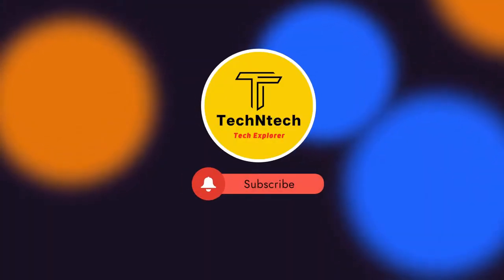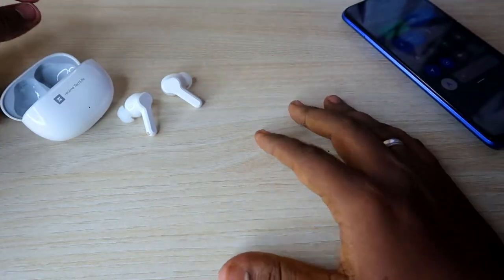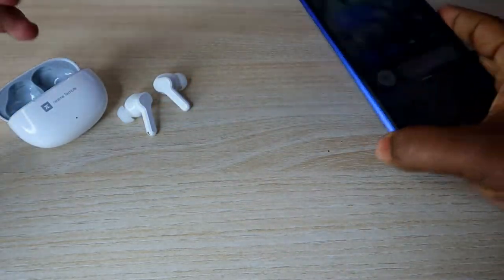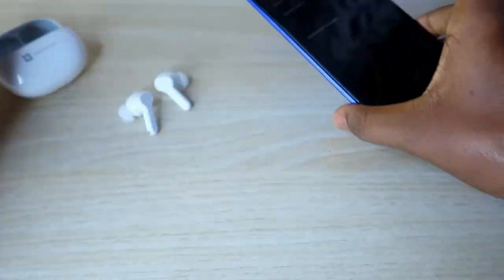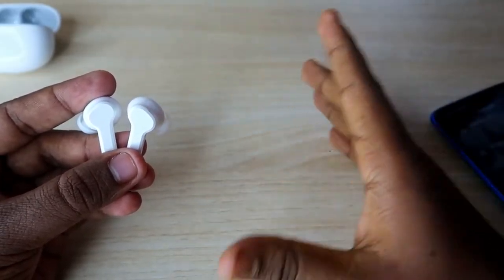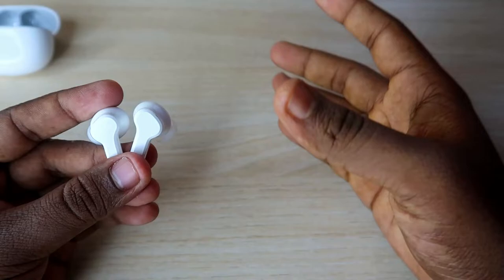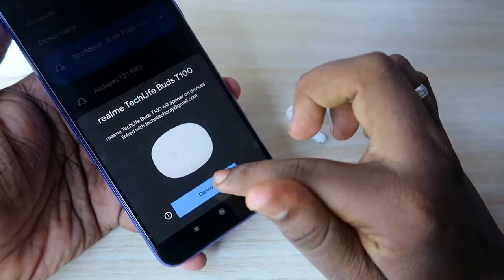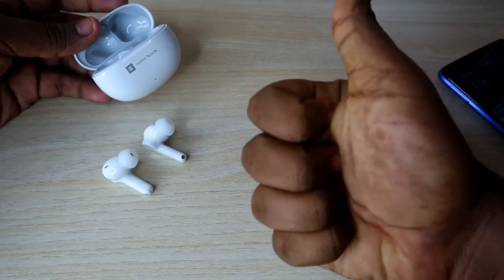How to Reset Realme Techlife Buds T100 | One Side Earbud, not hearing/paring issue solved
In this video, let me share with you a method on How to reset Realme Techlife Buds T100 Bluetooth Earbuds. In the case of your Realme Techlife Buds T100 earbuds, if you're facing one side earbuds with no hearing or pairing means, you can easily solve that issue by doing the reset process.